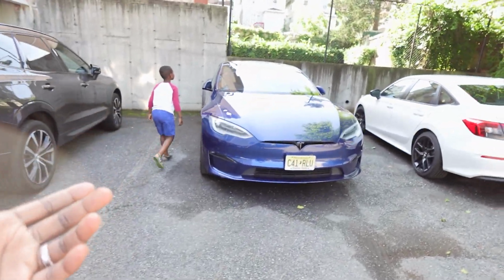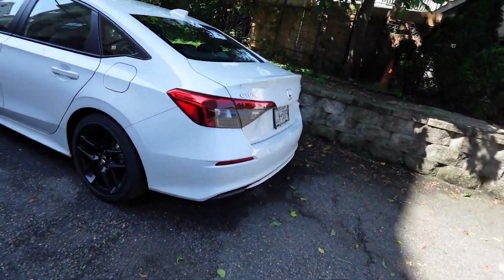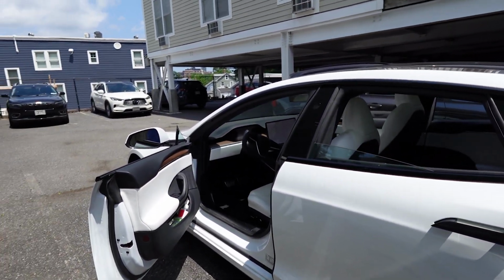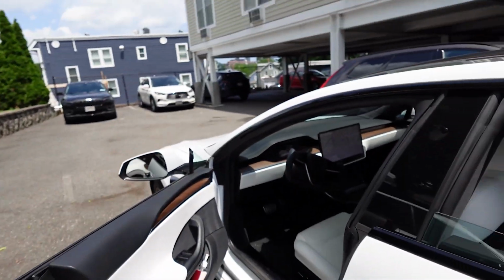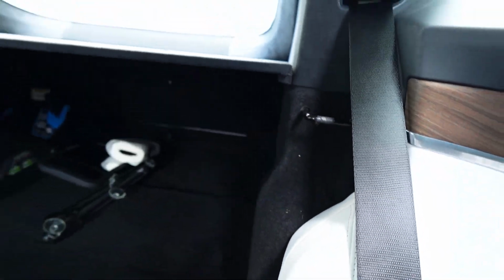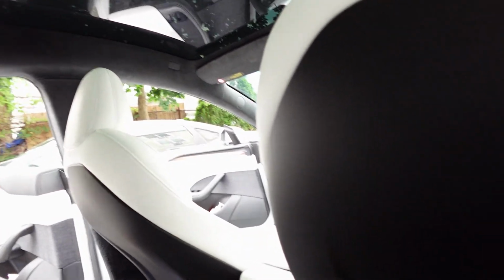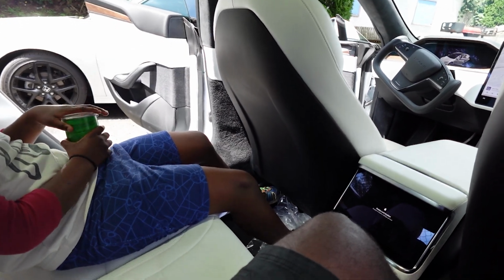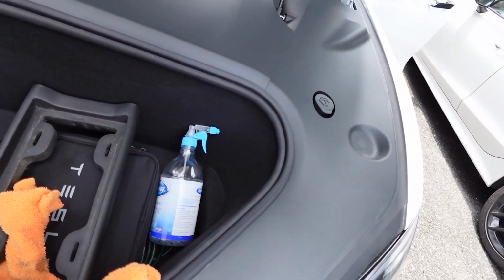Got My Model S Back, Again - They Loaned me a Plaid!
Problems with the Model S..

GEAR -
Computer: Alienware 15 R3

Random Tesla Accessories -
Charger Lock for J1772

Model 3 Trunk Organizer

Tesla Model 3 Air Filter

Model 3 Emblem Sticker Cover

Stalk Cover Best 2024

Car Tire Valve Stem Caps Compatible with Model 3, S, X, Y

Mud Flaps for Tesla 3

Car Door LED Logo Projector Puddle Lights

Pedigree Floor Mats Compatible with Tesla Model 3

CCS Adapter